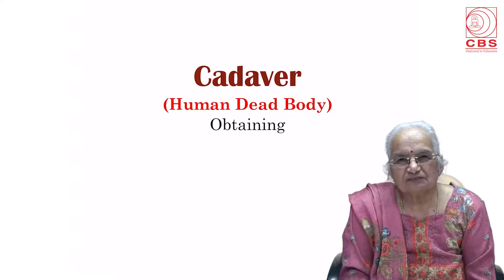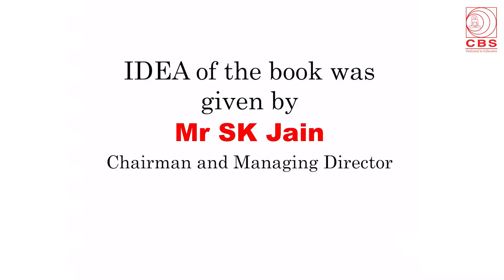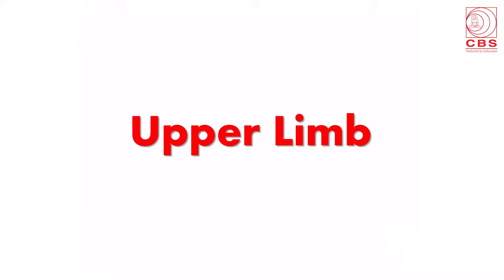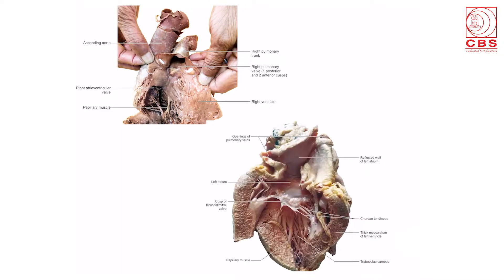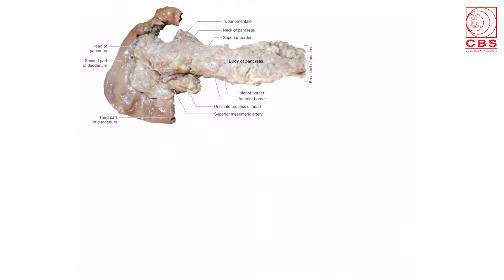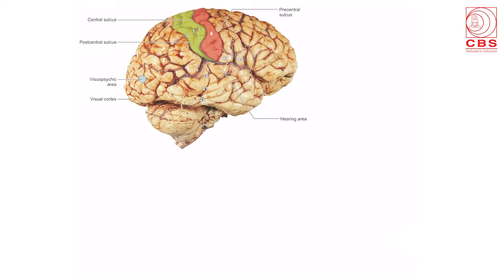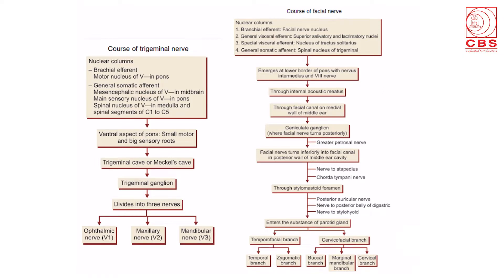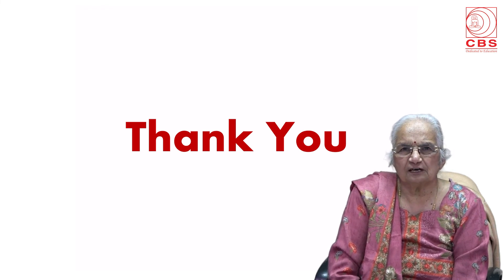Human Anatomy Dissection - Dr Krishna Garg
Manual Of Human Anatomy Dissection
It is a complete manual of humananatomy dissection, which describes the steps of dissection and identification of the dissected structures in a single volume. The highlights of the manual include photographs and illustrations of the actual dissections carried out in the dissection halls of medical colleges. The content also follows the latest competency based undergraduate curriculum for developing practical skills in the students as required under the CBME. Viva-voce questions and spots have been given to make the manual useful.